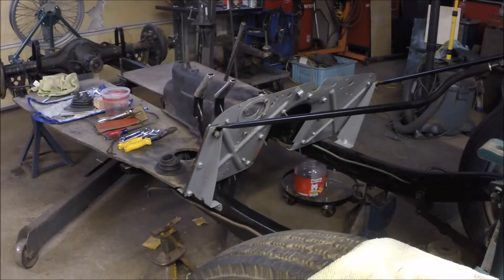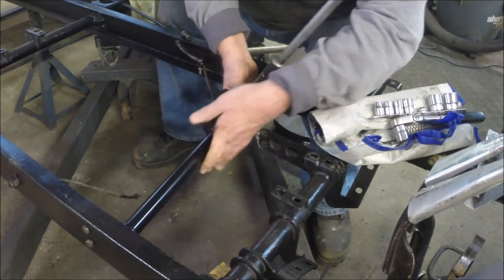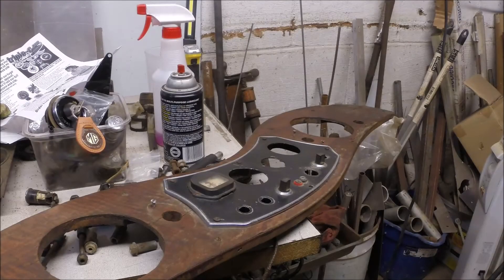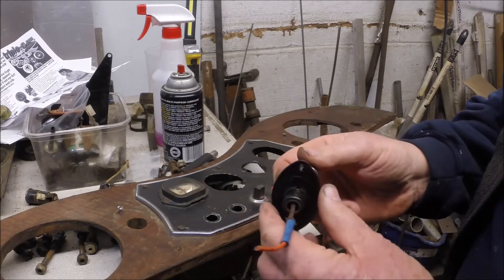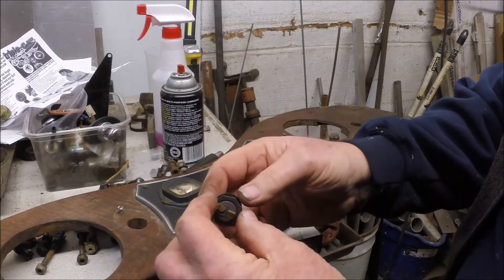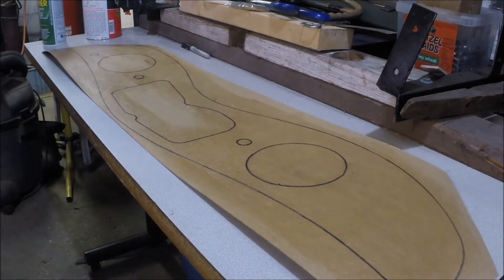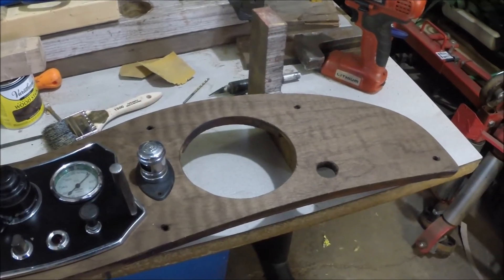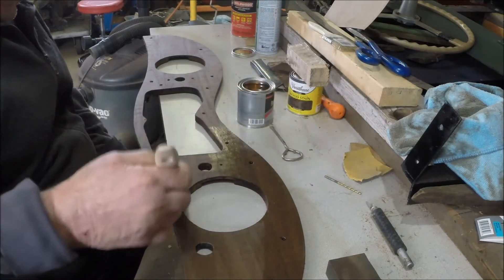1947 MG TC Rebuild Episode 7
Footplate installed, work begins on dash